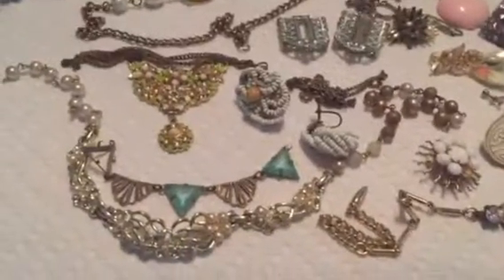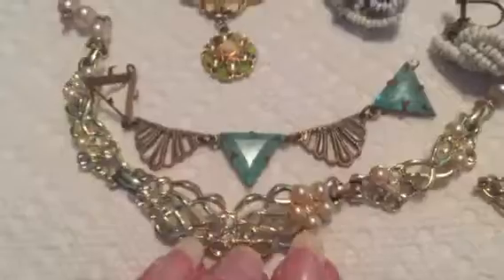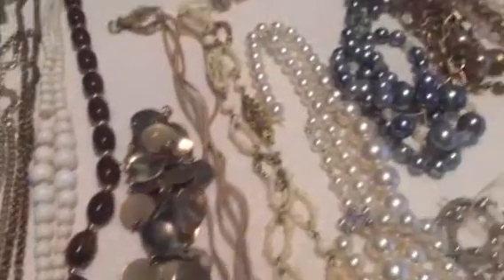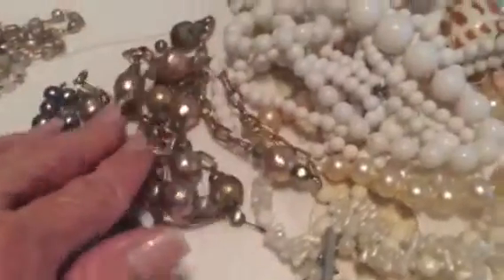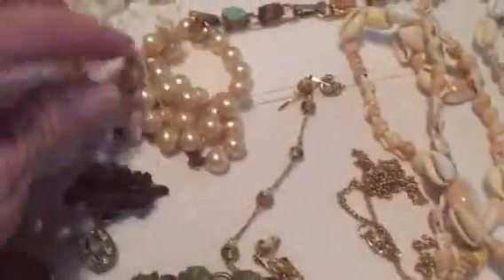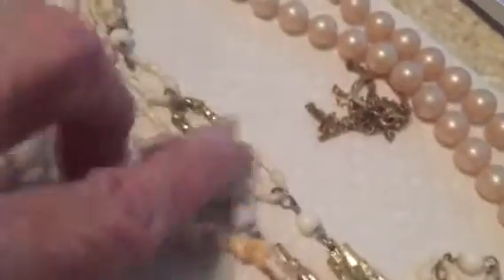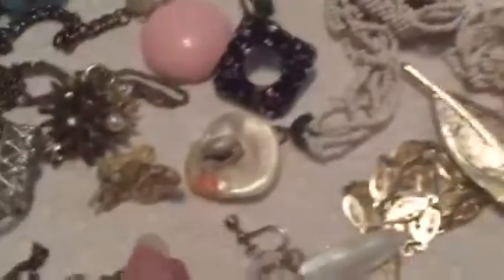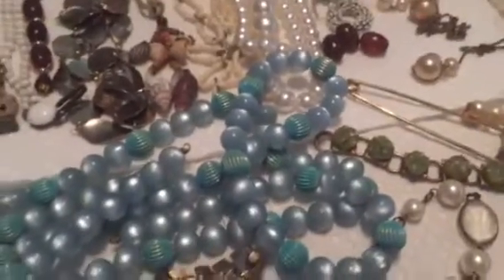Junk jewels sampling